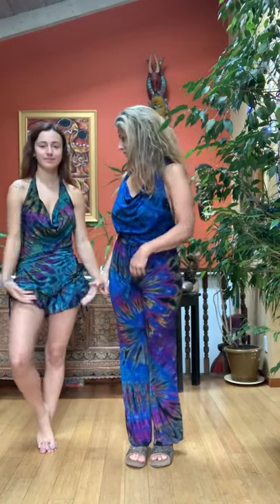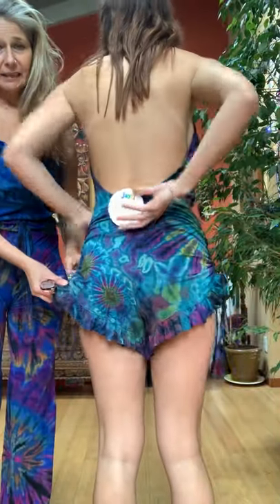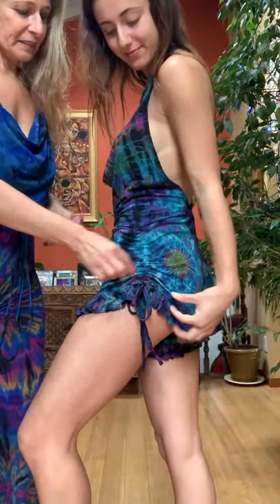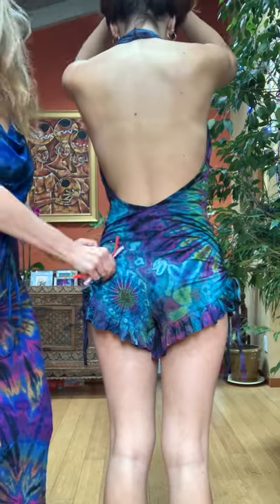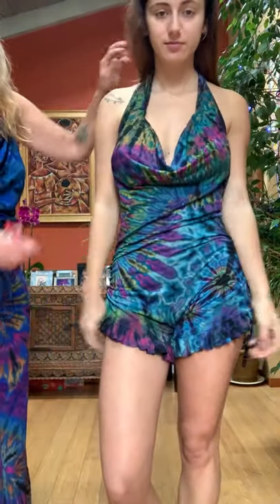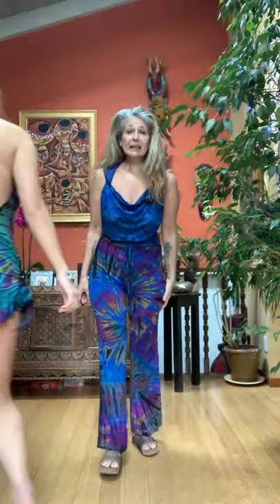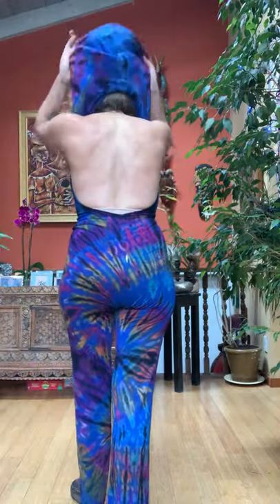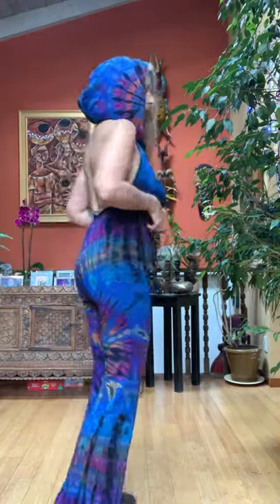MAISIE ROMPER and ANGELIQUE JUMPER-95% rayon 5% spandex blend